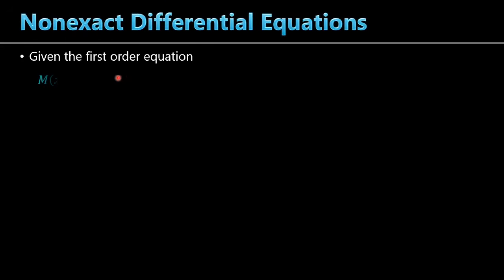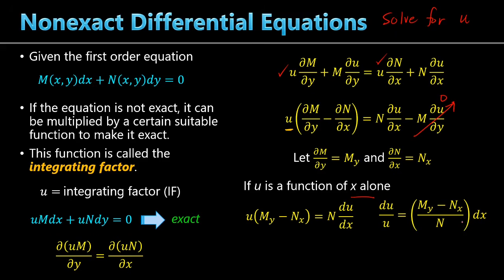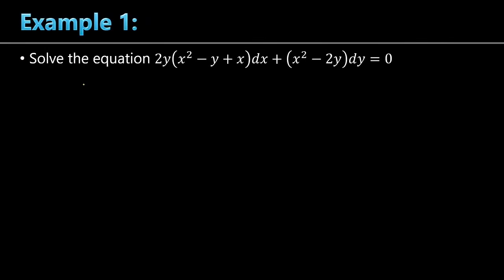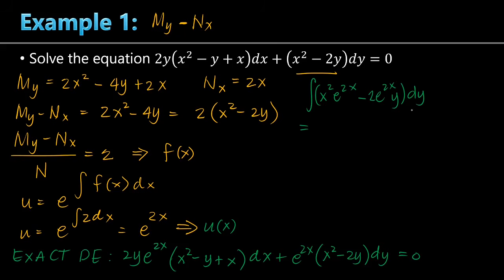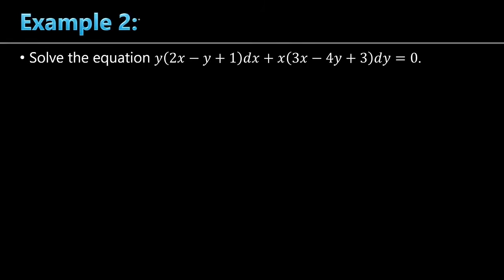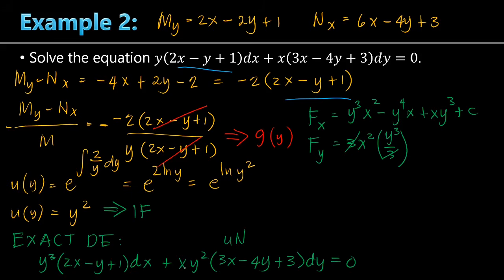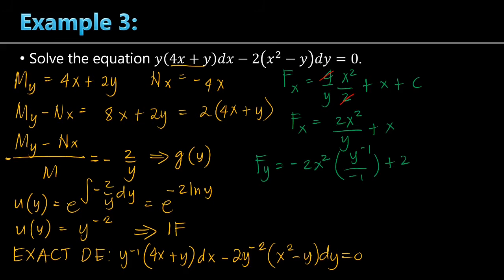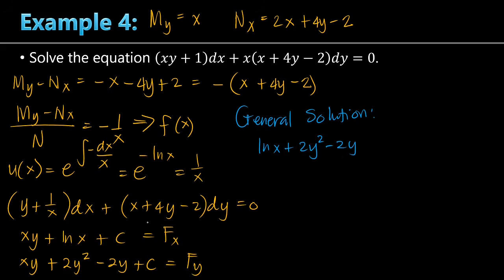Nonexact Equations and Integrating Factors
00:00  Greetings and Intro
00:07  Review of Previous Topic
00:17  Intro to New Topic
01:52  Nonexact Equations and the Integrating Factor
02:40  Derivation of the integrating factor
15:20  Example 1
29:00  Example 2
37:53  Example 3
44:47  Example 4

Erratum:
on 44:19, the multiplier should be y, instead of x, so its "y ln y^2"